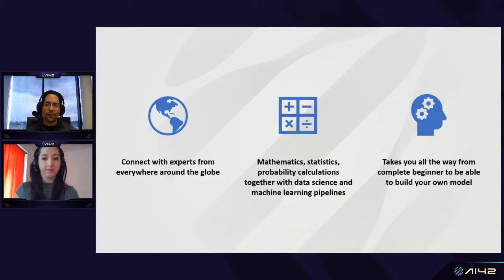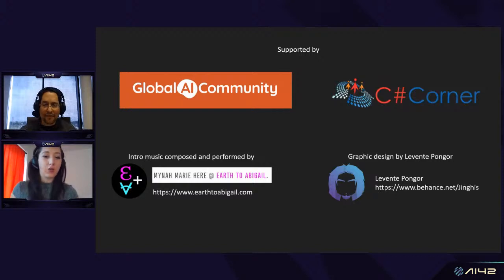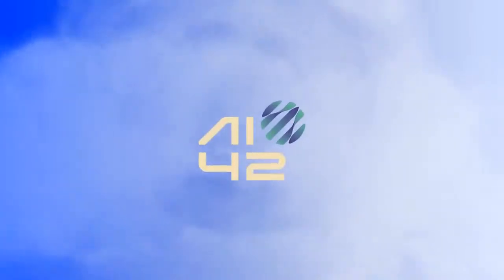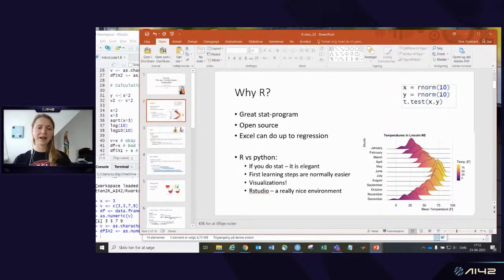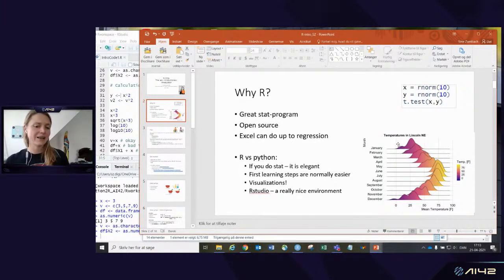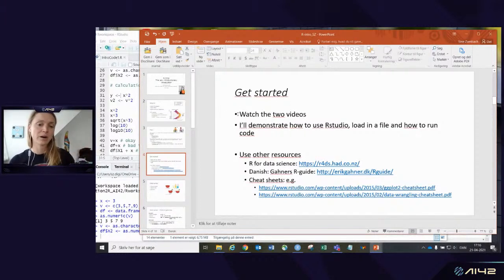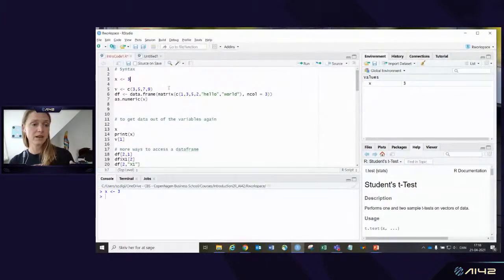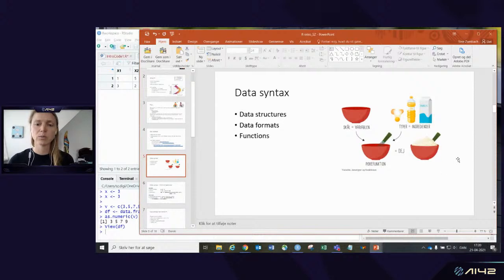Introduction to R - session 1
Session info

R is a great tool for wrangling data, work with data as data frames and do all kind of statistics as well as more advanced machine learning.

The introduction to R is divided into two sessions.

After "Introduction to R - session 1" you will be able to run R, open files and do some simple data -wrangling.

After "Introduction to R - session 2" you will be able to wrange even more data and have the basics for you to go on with more sophisticated R-work.

Contents, Introduction to R session 1

In the session we will go through
- Input file formats
- Calculate stuff in R
- Data Frames

Sine Zambach has a MSc in Bioinformatics and a Ph.D in computer science. She is the Tech Advocate of the year 2020 and postdoc at the Department of Digitalization on CBS.

Sine is passionate about teaching other people the basic principles on how to program, and the history of programming.